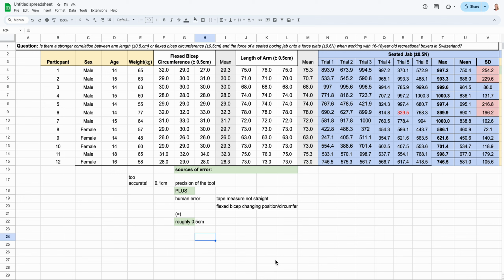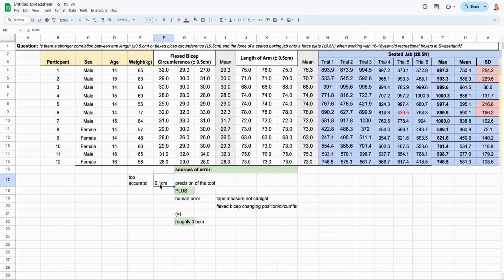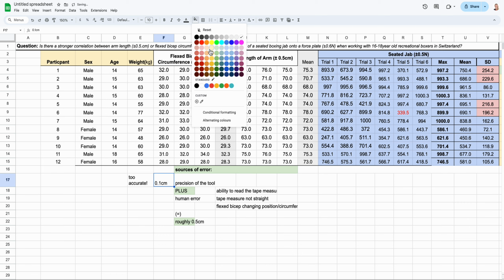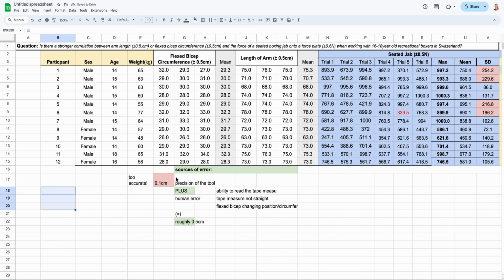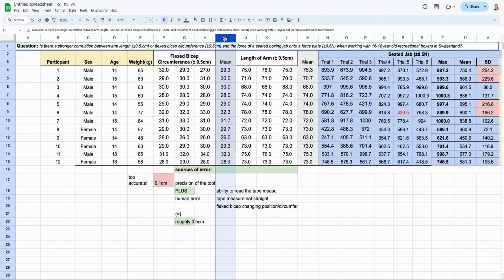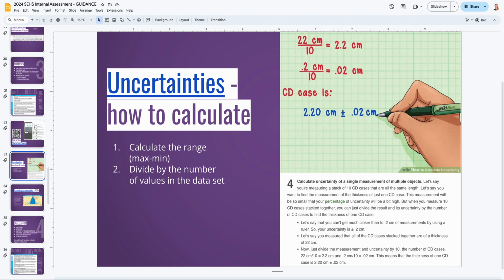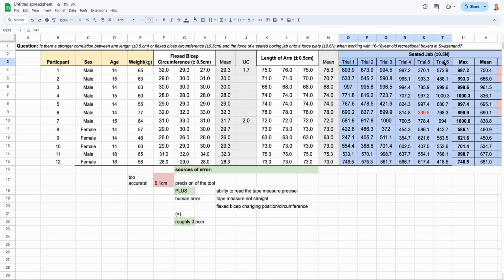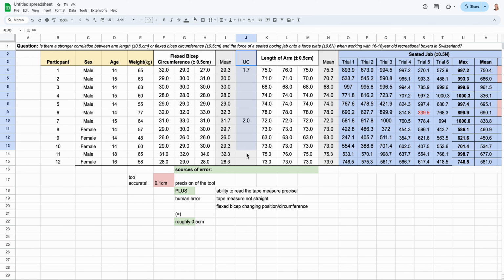STATS: Calculating uncertainties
1) prior to data collection
2) individual UCs after a data set has been collected

Use this data as an error bar on your scattergraphs (if applicable)
Useful when you do not have enough data to calculate SD (4 or fewer values in a set)